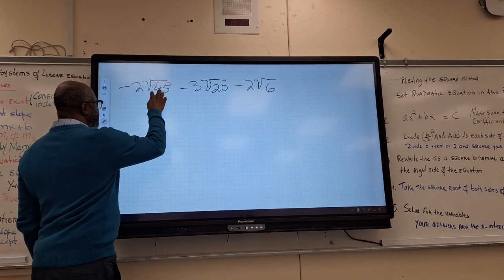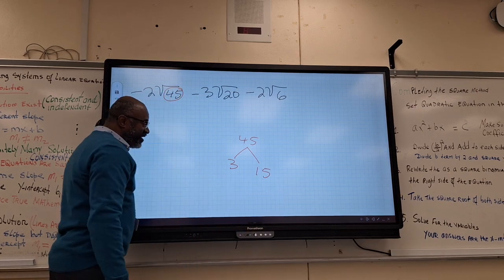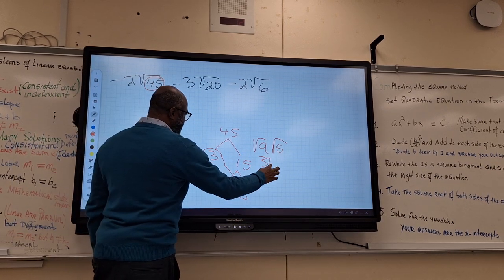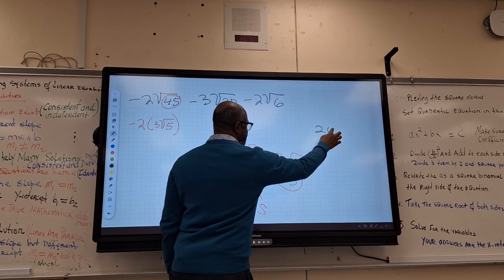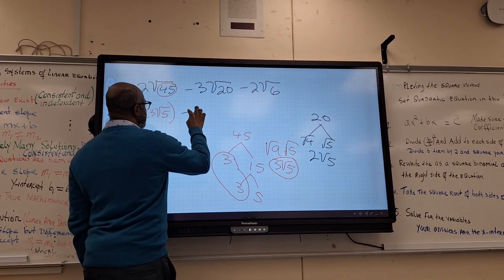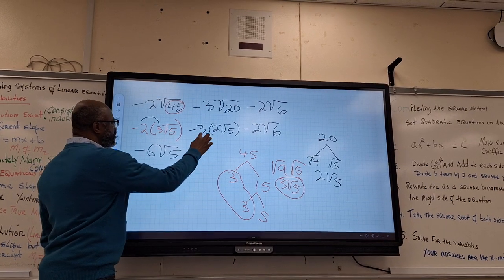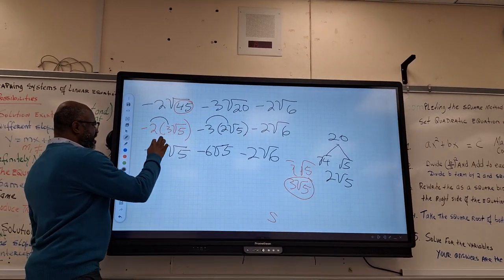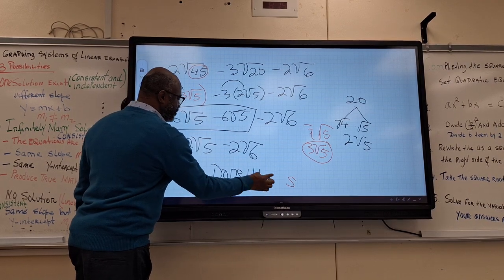Adding and Subtracting Radical Expressions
Combining Radical Expressions: Sums and Differences